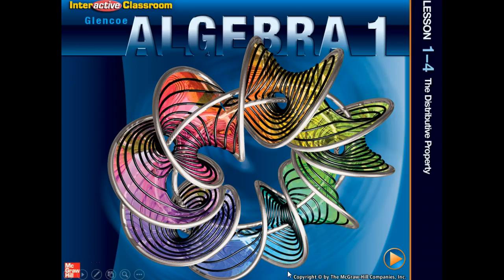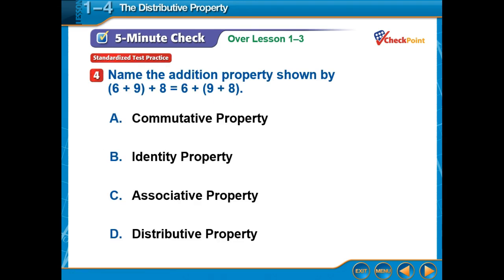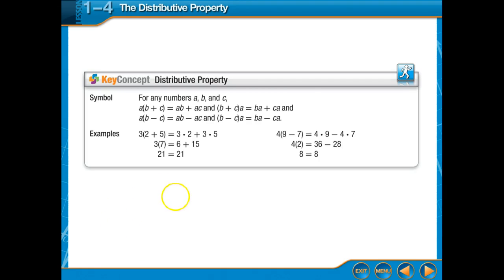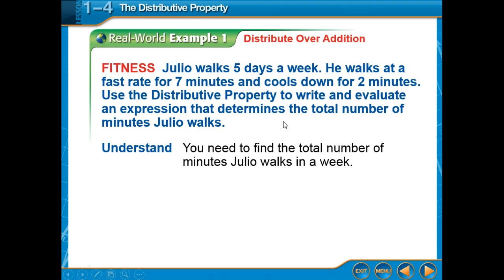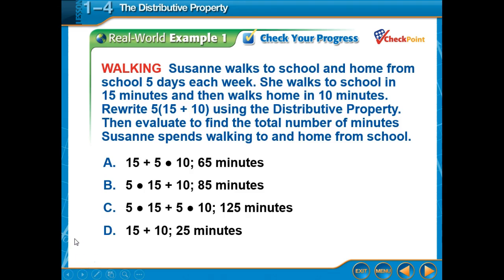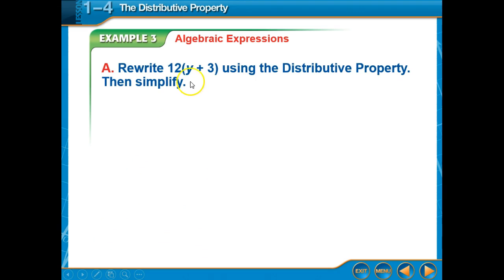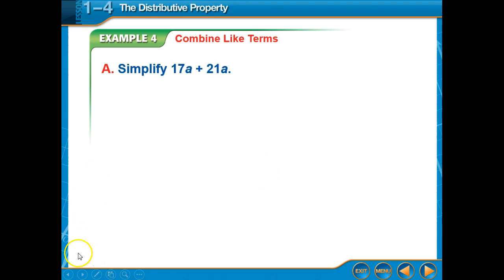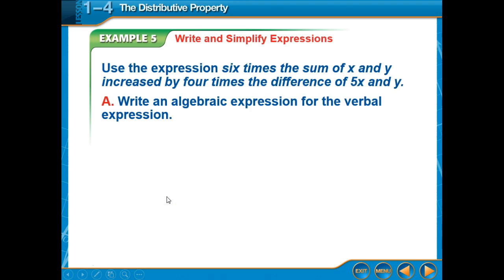Distributive Property part 1